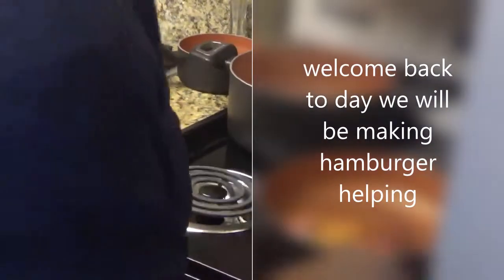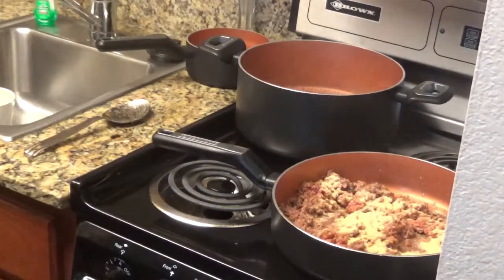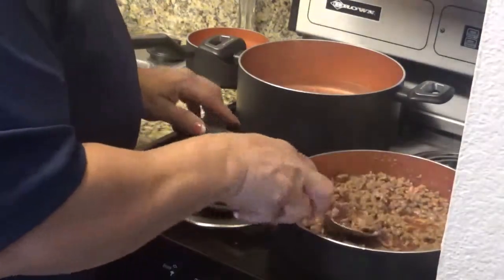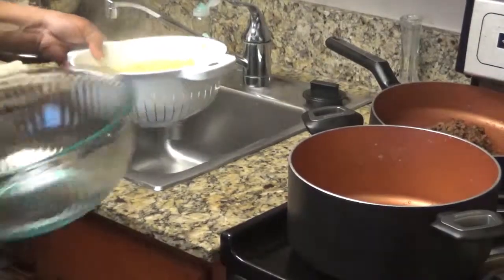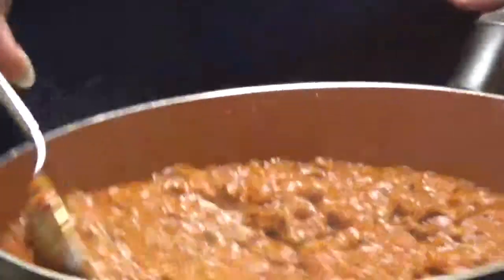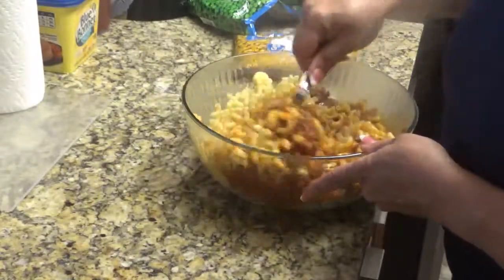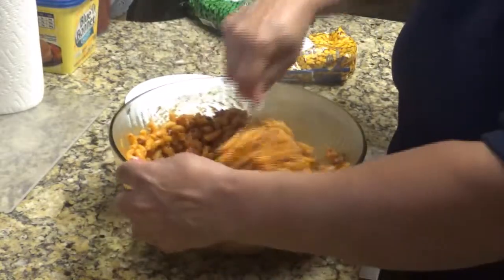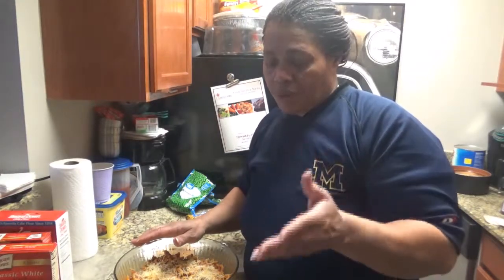hamburger helper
(11/2)pounds of ground beef (1)pound of elbow macaroni (1)can of tomato past black pepper and cheese mix it all together and enjoy